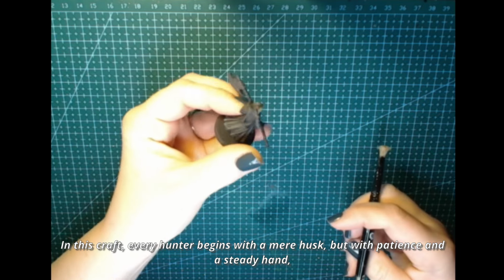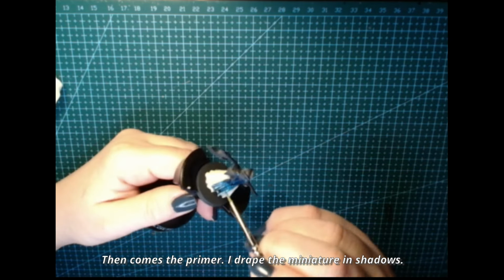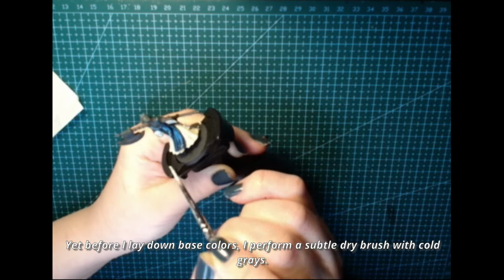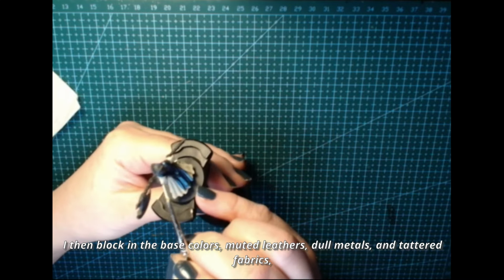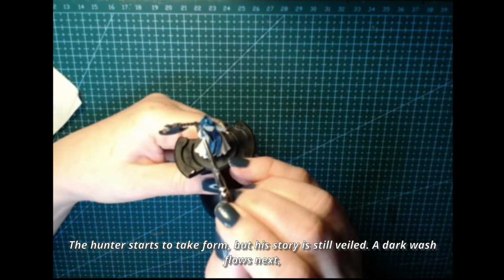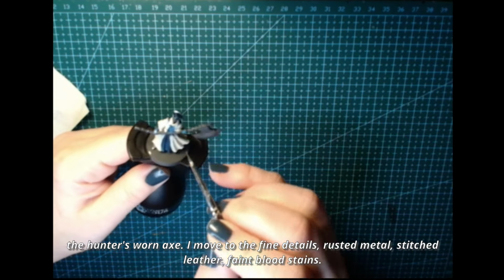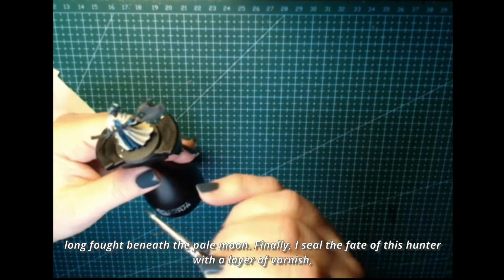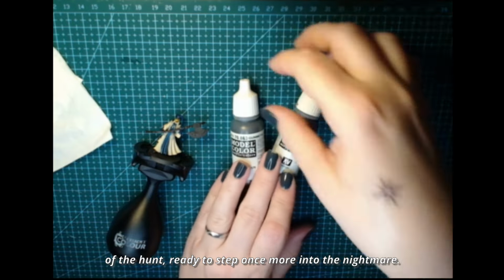Axe of the Hunt – Bloodborne Miniature Painting with Lotus Thalia🐾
Step into the blood-soaked world of Yharnam!
In this video, I bring the Hunter's Axe wielder to life with deep shadows, rich reds, and haunting highlights that echo the gothic horror of Bloodborne. From basecoat to final details, you'll see the transformation of this fierce hunter mini—perfect for fans of grimdark tones and fast, immersive painting techniques.

🖌️ Featuring zenithal priming, controlled washes, and a cursed crimson palette.
🎨 Painted by Lotus Thalia – with a whisper of the Hunt in every stroke.

📌 "Board Game Miniatures Done Right"
🎨🖌️ Welcome to my world of miniature painting! Here, I bring tiny warriors, mystical creatures, and legendary heroes to life with colors and details. Whether you're a fellow hobbyist or just curious about this art form, you're in the right place!

On this channel, you’ll find:
✨ Miniature painting tutorials & time-lapse videos
✨ Tips & techniques for improving your painting skills
✨ Fantasy and board game miniatures brought to life
✨ Creative projects filled with mystic and fantasy vibes

🎨 Figür Boyama Dünyama Hoş Geldiniz! 🎨

🖌️ Minyatür figürleri renklendirerek onlara hayat veriyorum! Minik savaşçılar, mistik yaratıklar ve efsanevi kahramanlar fırçamın dokunuşuyla canlanıyor. Eğer bu hobiyle ilgileniyorsan ya da sadece merak ediyorsan, doğru yerdesin!

Bu kanalda neler bulacaksın?
✨ Figür boyama eğitimleri ve hızlandırılmış videolar
✨ Boyama becerilerini geliştirmek için ipuçları ve teknikler
✨ Fantastik ve masa oyunlarına ait figürlerin renklenme süreci
✨ Mistik ve fantastik temalarla dolu yaratıcı projeler

***All products used in this video were purchased by me. Any brand visibility is simply a natural part of the painting process.

***Kullandığım tüm ürünler kendi satın aldıklarımdır. Markaların görünmesi yalnızca boyama sürecinin doğal bir parçasıdır.